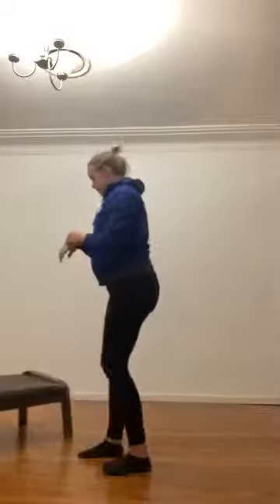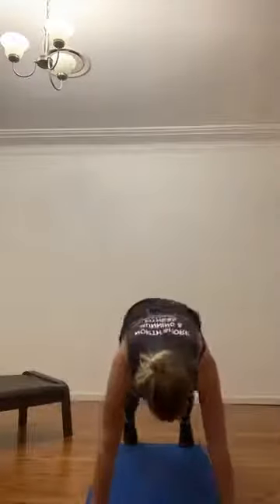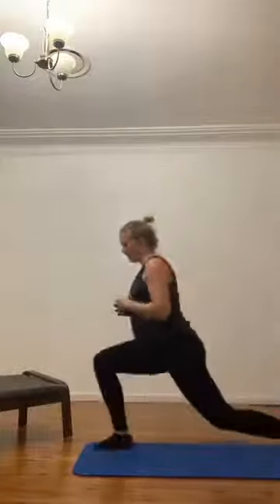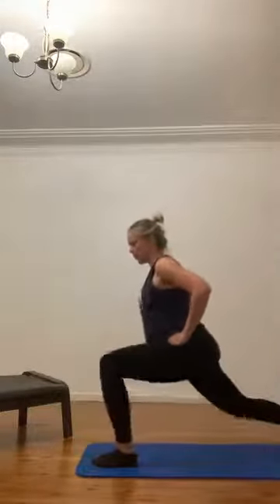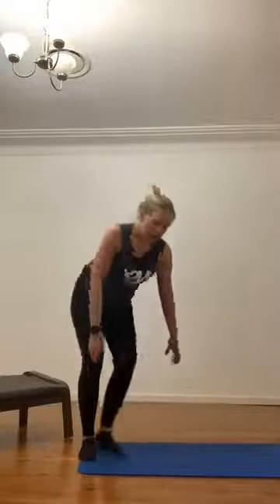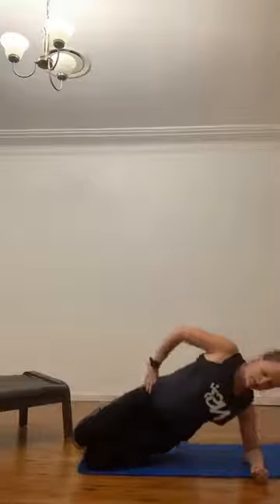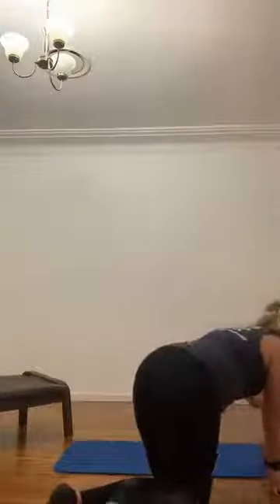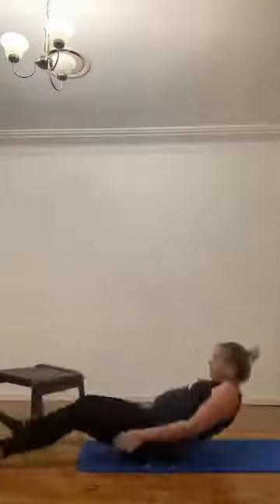Weekly work-out: NS Strength for Run2Cure - 45 mins (weights optional)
A free, pre-recorded, 45 minute strength session by North Shore Running & Outdoor Fitness for our Run2Cure Neuroblastoma followers and participants. Strength session includes a warm-up, main session and a cool-down. Primary goals are to have fun while getting your sweat on!

*Viewers should utilise caution before undertaking any new exercise or if you have a medical condition. Consult with your physician before beginning any new exercise program if needed.